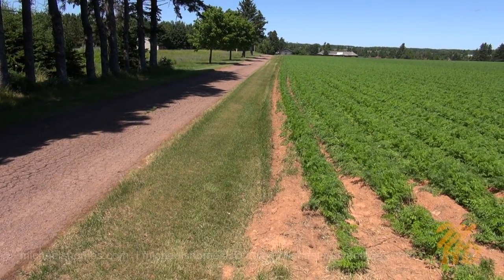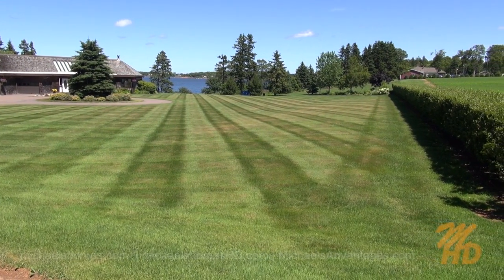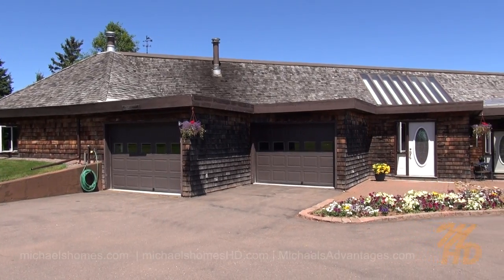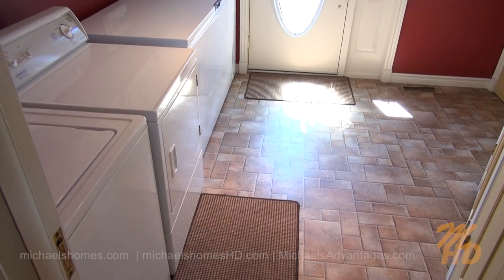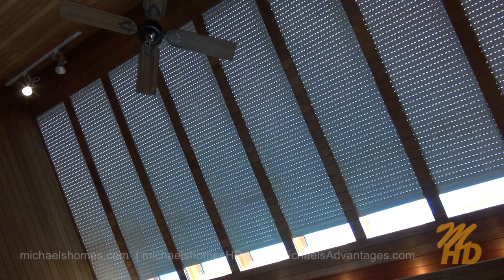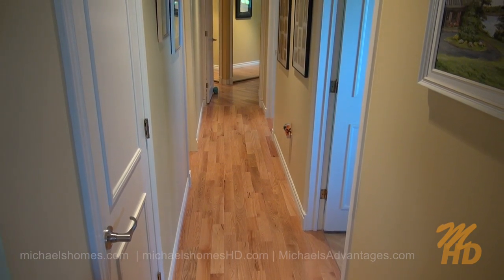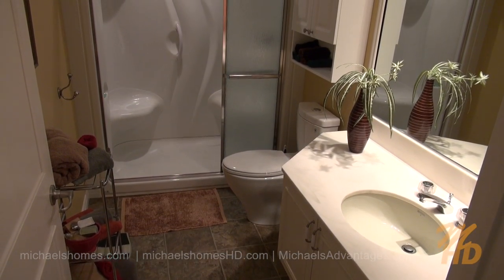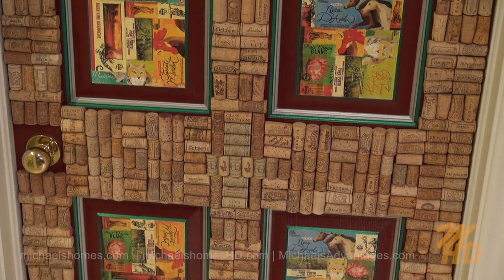(SOLD) Prince Edward Island Real Estate: 472 Fortune Waterfront House west Summerside/Charlottetown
| Call Toll Free 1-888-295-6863 or direct (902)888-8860. Michael Poczynek, CRS, ABR, CIAS, CDPE, ePro, RECS, is your "High Definition Real Estate Agent" -- Marketing Your Property Socially and Globally.  The only Realtor you will ever need for information on any MLS or non-MLS listing from any Broker, Agent, or Private Seller in Prince Edward Island Canada.  Now with the New Amazing Radio Controlled Drone Quadcopter for "on-demand" HD Video and Photographs.
MLS Description:
Superb Waterfront Estate on Mill River featuring 17.5 acres. Home is set well back on beautifully landscaped 3.5 acres nestled amongst mature trees, and orchard offering apple, pear, plum and cherry trees with approximately 14 acres of cultivated field currently leased to local farmer. Estate offers an exceptional work shop built in 2006 with cantilevered ceiling, 200 amp electrical, air lines and a 5 hp compressor. Strategically situated to maximize the panoramic views of water from every room with 11ft square modules this home was designed by Toronto architect Jim Strasman.
Located near Mill River Provincial Park, Mill River, Mill River East, Fortune Cove, Brooklyn, Alberton, Northport, Woodstock, Bloomfield, Cascumpec, Rosebank, Huntley, O'Leary, and Cascumpec Bay.
Located west of Charlottetown, the Confederation Bridge in Borden, Kensington, and Summerside.
This video was done by videographer Michael Poczynek, CRS, ABR, CIAS, ePro, RECS, from Century 21 Northumberland (1987) Limited in Summerside, Prince Edward Island, Canada.  Michael has specialized in oceanfront, waterfront, land, recreation, income, commercial, and development properties in Prince Edward Island including Summerside, Charlottetown, Malpeque Bay, Cavendish, Rustico (home of the best Lobster), North Cape (Windmills), Kensington, Anne of Green Gables, Hunter River, Souris, Alberton, O'Leary, Stratford, East Point, Darnley, Lower Darnley, Seaview, Spring Valley, Irishtown, Long River, French River, Burlington, and more since 1997. Also be sure to check out Prince Edward Island's largest collection of Aerial Photos Follow me on Twitter for instant video updates and more Make sure you join my mailing list Add me as a friend on Facebook and Google Plus at: http:// mpoczynek.com. Connect and recommend me on LinkedIn I am also on Pinterest, Tumblr, MySpace, Blogspot, Digg, and Reddit.
Michael Poczynek, CRS, ABR, CIAS, CDPE, ePro, RECS, has been a leading and top producing real estate agent with Century 21 Northumberland since 1997 and specializes in dealing with off island buyers & sellers.  Michael can be reached at all times at (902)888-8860.
Sound effects by Apple Final Cut Pro X.  Cameras used Canon XH-A1s, Sony HDR-HC7, Sony HDR-PJ760V, Samsung HMX-W300, and GoPro Hero 3 Black Edition.  Computer used Apple iMac and Final Cut Pro X. Remotely controlled DJI Phantom Quadcopter drone helicopter loaded with a GoPro Black Edition HD camera.  Century 21 Canada is a proud sponsor of the AirMiles Reward Miles program for purchases and sales.
This video pre and post-production by:
Real Estate Agent, Century 21 Northumberland (1987) Limited
629 Water Street East
Summerside  PE  C1N 4V6   CANADA
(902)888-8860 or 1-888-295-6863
Charlottetown Office:
Century 21 Colonial Real Estate PEI
111 St Peters Road
Charlottetown  PE  C1A 5P1   CANADA

Realtor.ca, mls.ca, icx.ca, cls.ca, Prince Edward Island Real Estate Association (PEIREA), and CREA (Canadian Real Estate Association) MLS ID # 13067739